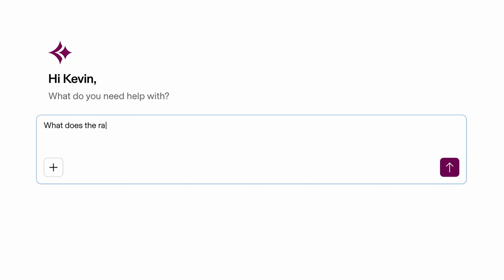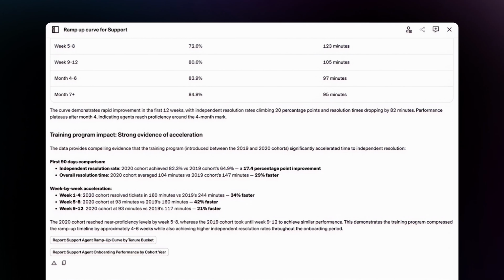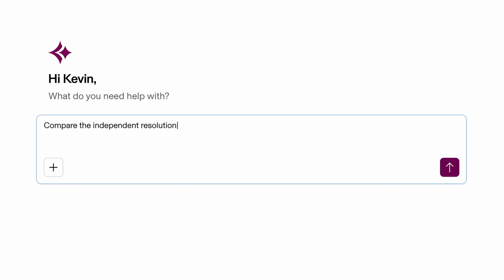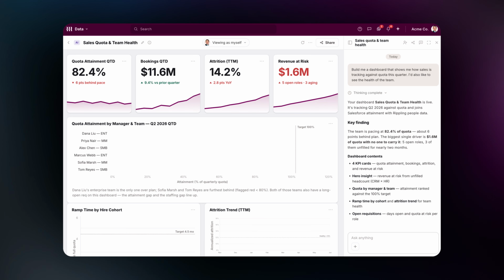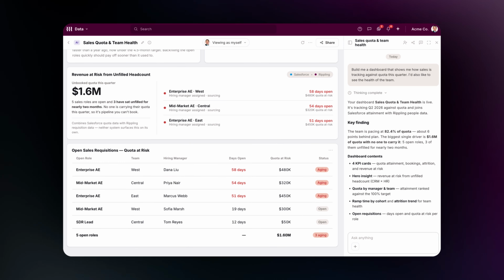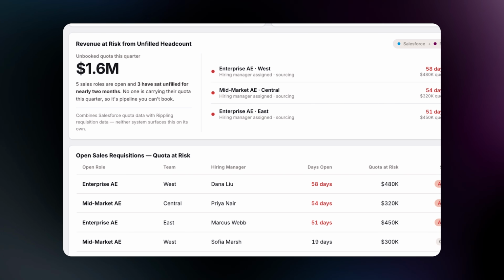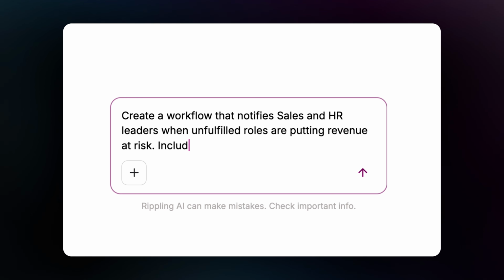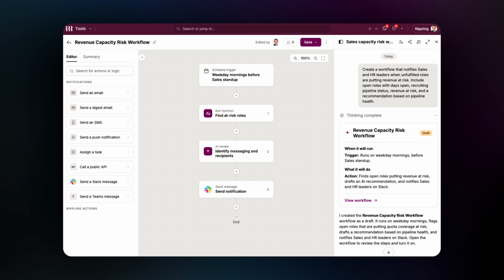Rippling Data Cloud Official Demo | Rippling Product Launch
Thanks to Rippling Data Cloud, Rippling AI can now answer questions across any system you run your business on.

You can:

✅ Ask questions: Ask Rippling AI anything, across every system you've connected. "Why is engineering attrition twice the company average?" No ticket to the data team. No two-week wait.

✅Take action: Changes in connected systems can trigger workflows in Rippling. A deal closes in Salesforce, commission stages in payroll, the manager gets notified, finance approves.

✅Build dashboards on the fly: Simply describe what you want to see and Rippling AI builds you a live dashboard, picking the right visualizations and writing the code to assemble it in front of you.

✅Build custom apps: External data lands in Custom Objects so you can build full applications on top of it, not just reports.